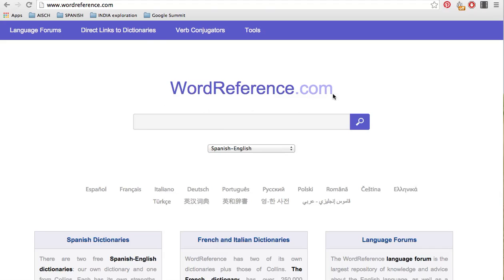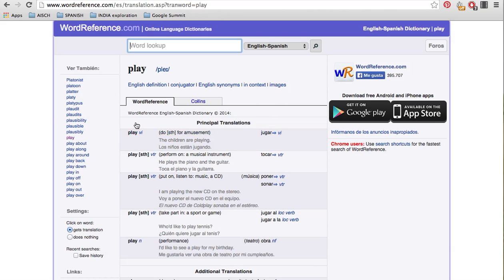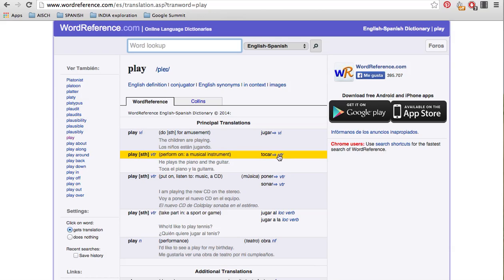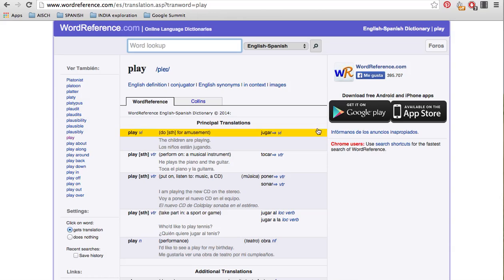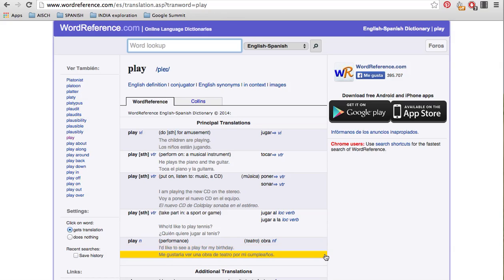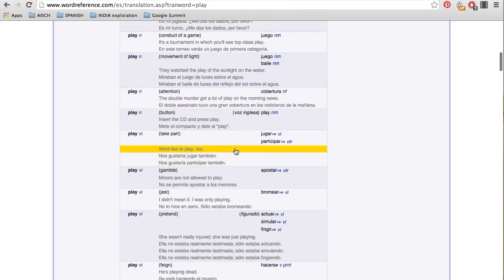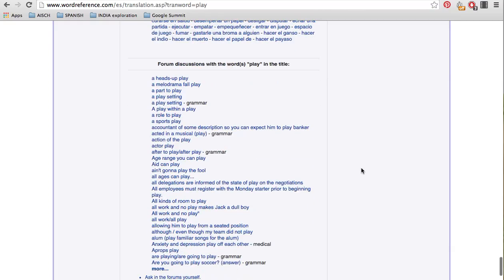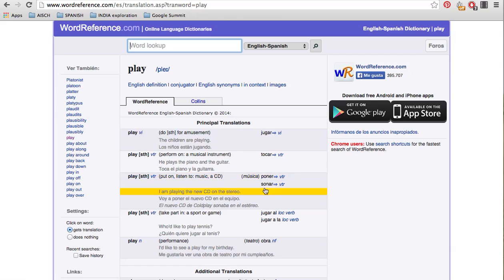How to use wordreference.com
This video shows the use and benefits of wordreference.com